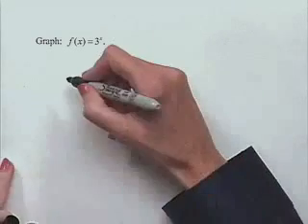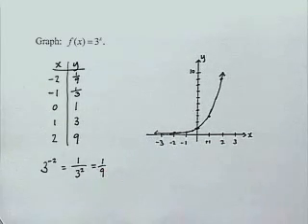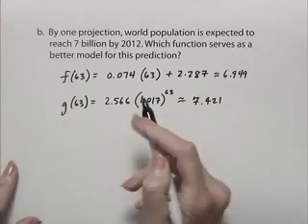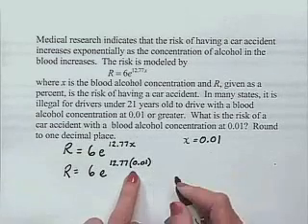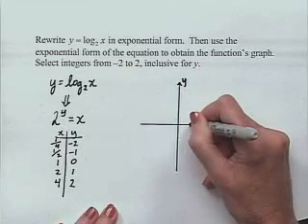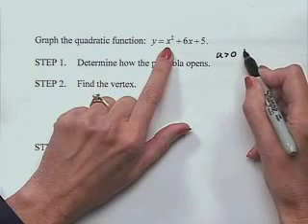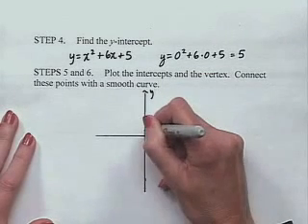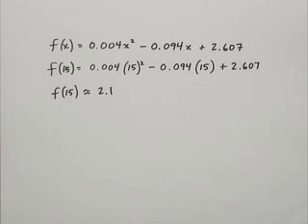Modeling Data: Expinential. Logarithmic, and Quadratic Functions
Modeling Data: Expinential. Logarithmic, and Quadratic Functions I created this video with the YouTube Video Editor